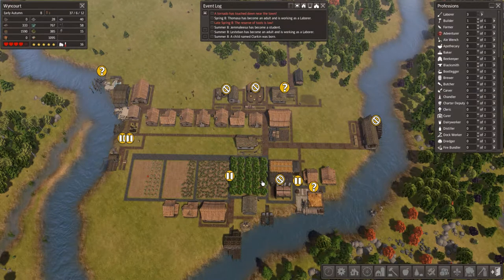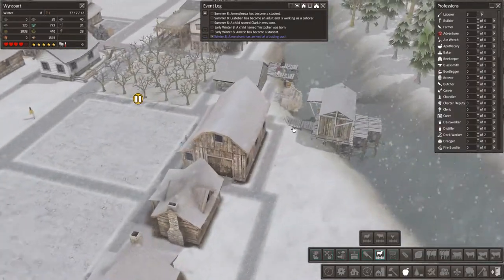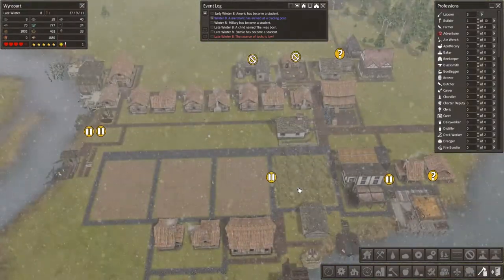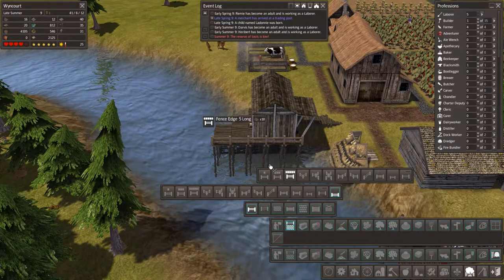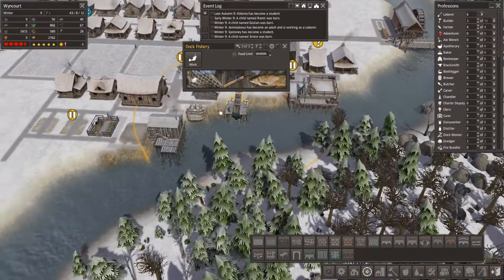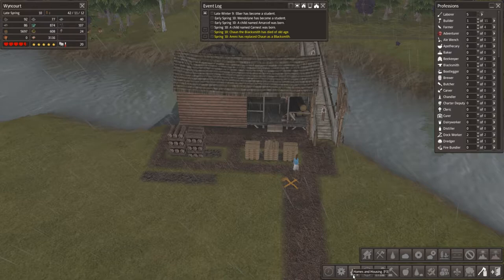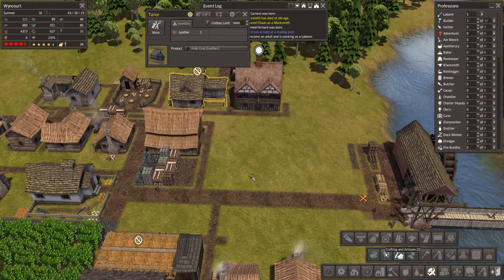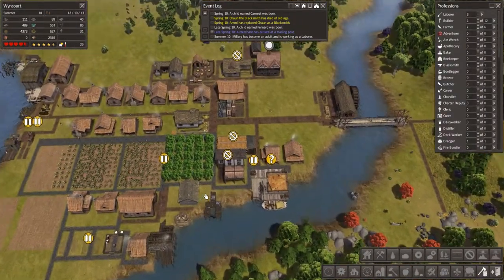Banished CC Journey - Thief!! E4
Welcome to our new Banished series, we will be using the ColonialCharter mod 1.71 and trying to survive as long as possible, whilst looking at all the new stuff and learning together.

Here's the map seed if you want to play along - 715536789